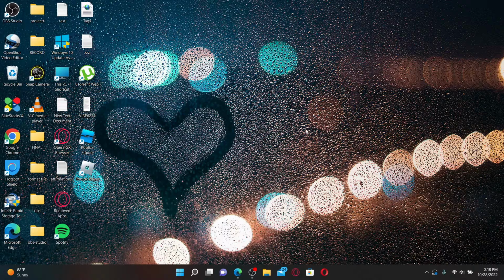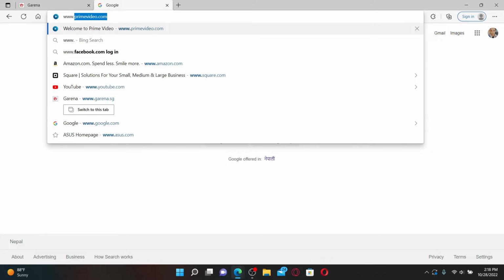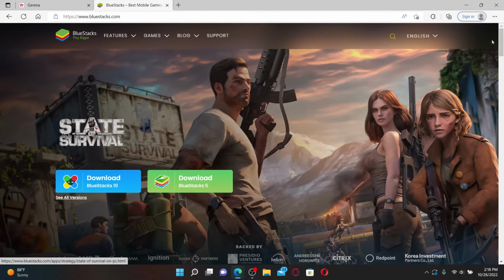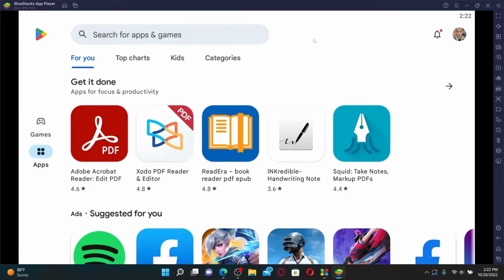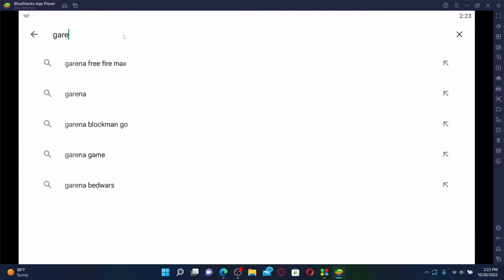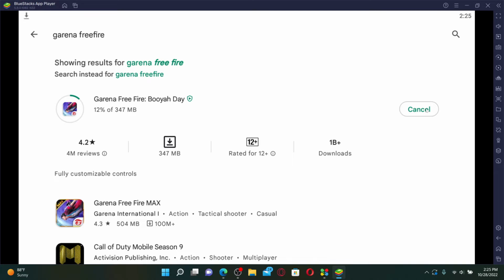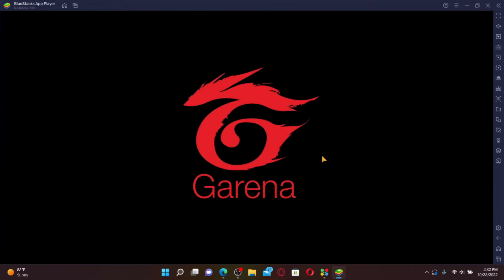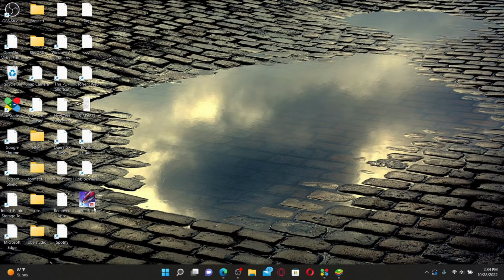How To Download And Install Garena Free Fire In PC 2023?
In this video, we will show you how to download Garena Free Fire on your PC. From downloading the game client to installing and running it, we will walk you through the entire process. Whether you're a new player or a veteran, this guide will help you get started in no time. With tips and tricks on how to optimize your gameplay, you'll be ready to join the action on your PC. Don't miss out, download Garena Free Fire now!